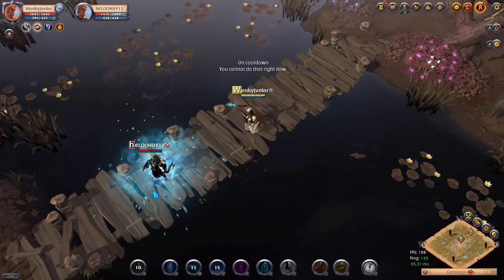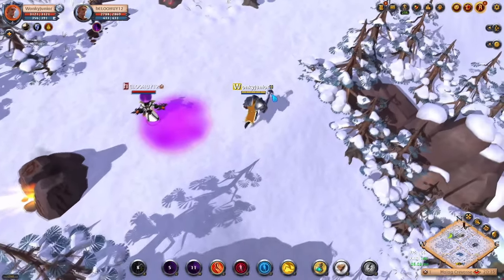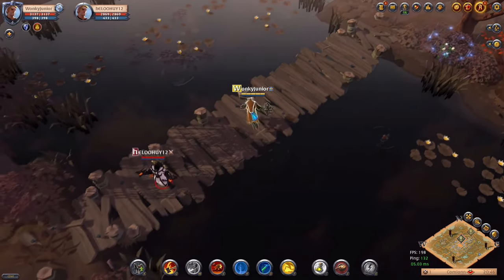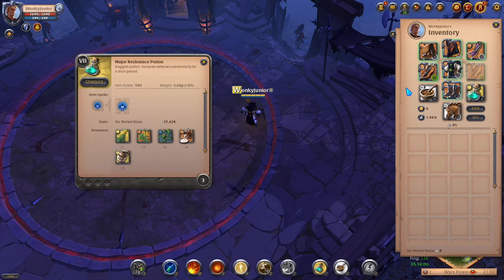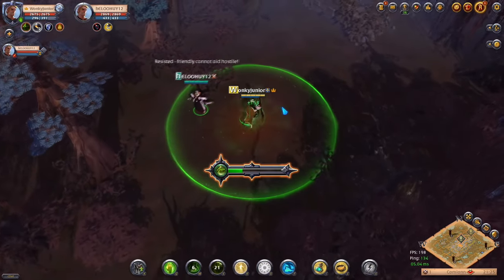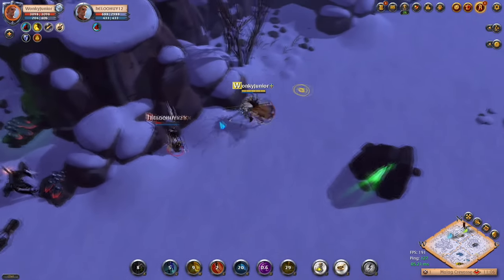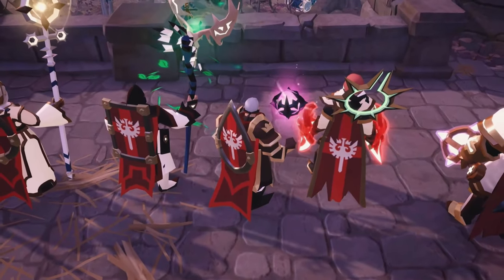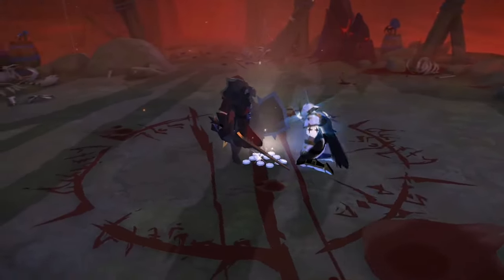The Ultimate Albion Online Weapons Guide 2024 | What Is The NEW BEST Weapon?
Click this video to see every single weapon in albion online 2024. So this means that we will try out one best weapon per each weapon category and I will explain the best playstyle, what abilities should you use and what is the best build choice. So if you want to see every single weapon category in the game so it would be easier for you to choose a weapon and a build that you want to play then this is the video that you've been looking for ...

Timestamps:
00:00 Albion weapons
00:37 Albion swords
01:52 Albion axe
03:25 Albion mace
05:44 Albion hammer
07:33 Albion crossbow
09:03 Albion bow
10:23 Albion spear
11:42 Albion nature staff
13:38 Albion dagger
14:59 Albion quarterstaff
16:46 Albion fire staff
18:03 Albion holy staff
19:26 Albion arcane staff
20:50 Albion frost staff
22:23 Albion cursed staff
23:50 Albion weapon guide